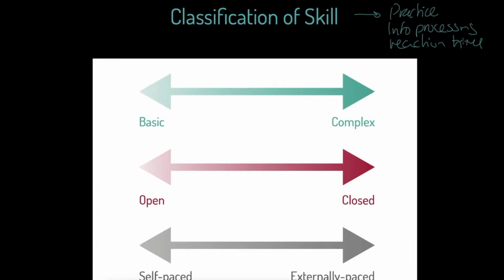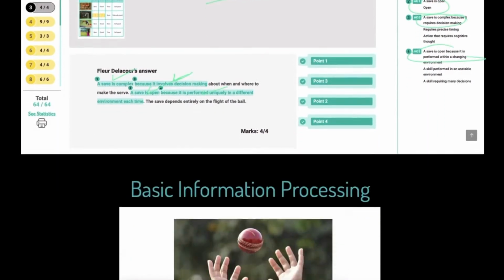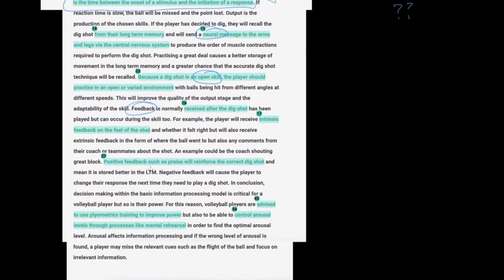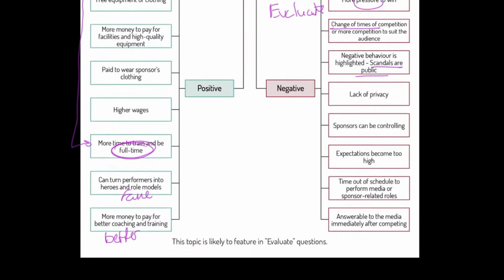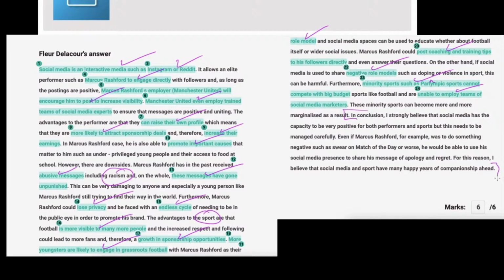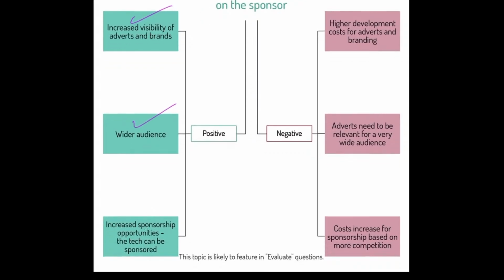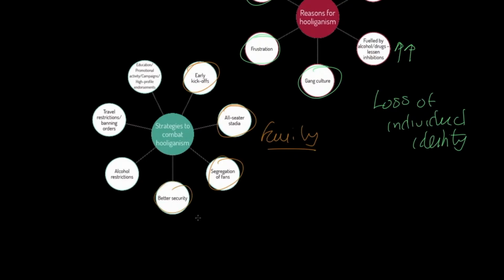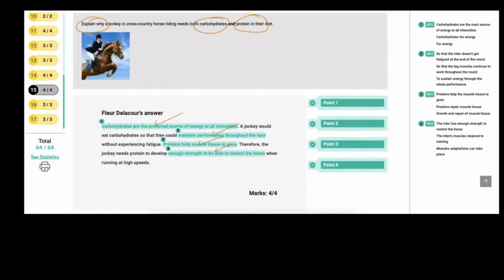AQA GCSE PE 2022 Revision: Paper 2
Physical education teaching is our speciality! This session focuses on the content and skills required for the AQA GCSE Physical Education 2022 Paper 2 exam.

This session covers the following content:
● Classification of skill
● Basic information processing model
● Engagement patterns
● Positive and negative impacts of technology
● Prohibited substances
● Reasons why hooliganism occurs
● Strategies to combat hooliganism
● Role of carbohydrates, fat, protein and vitamins and minerals
● Hydration

You will find the session notes, practice questions, mark schemes and model answers on our AQA GCSE revision

For more information on The EverLearner, please visit TheEverLearner.com.